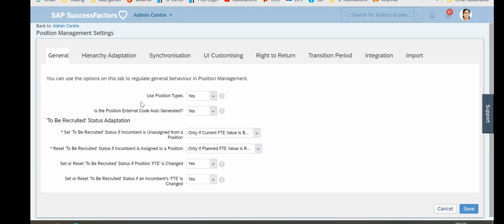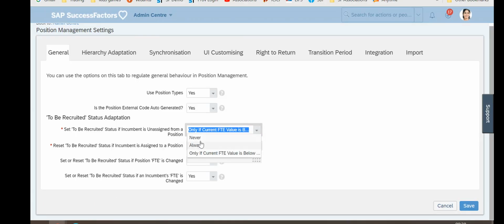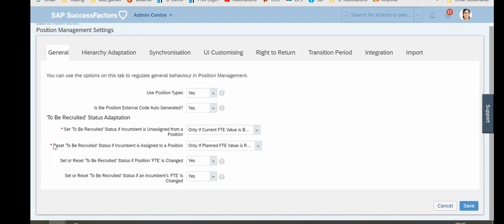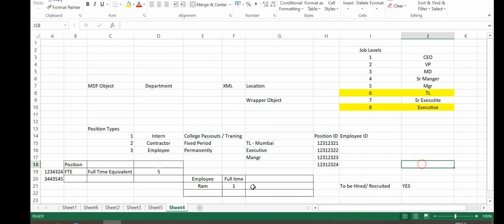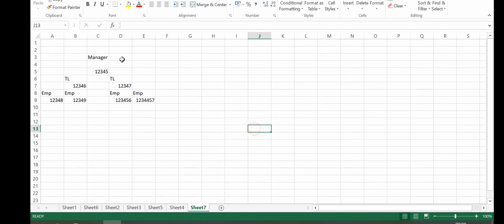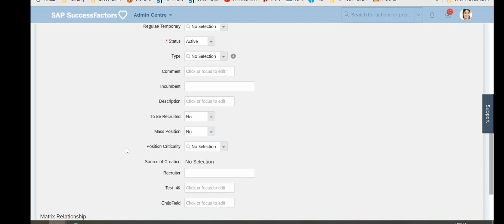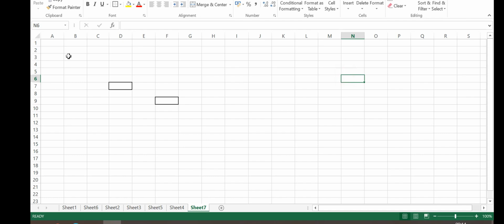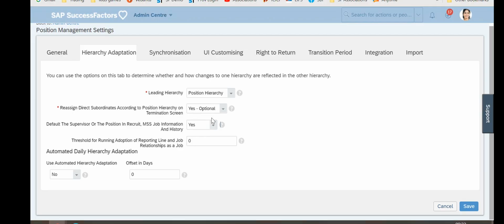VID18-- Position management Settings In SP Successfactors Employee Central (PART 1)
Hello&welcome to  Sap successfactors online  tutorial  , here you will learn about the Successfactors Employee central module  in every aspect   possible through  video sessions  , demos  and  theaory aswell,    We will allso share the   KNOWLEDGE BASED ARTICLES & DOCUMNETS  provided by SAP  ,    so stay tuned   and do subscribe to get notification for an update.

Happy learning !